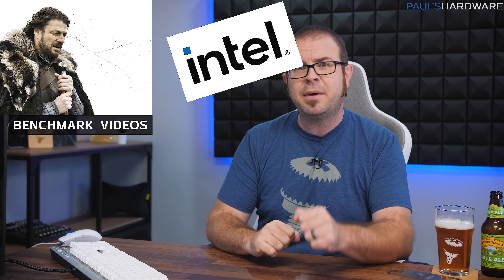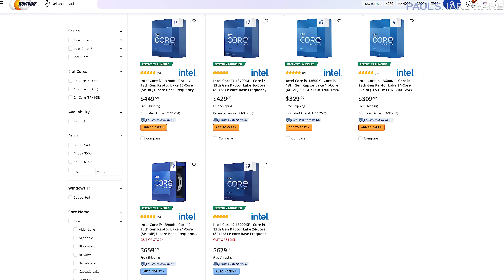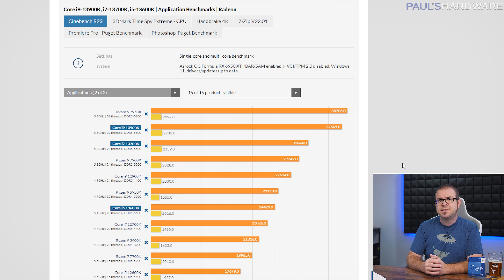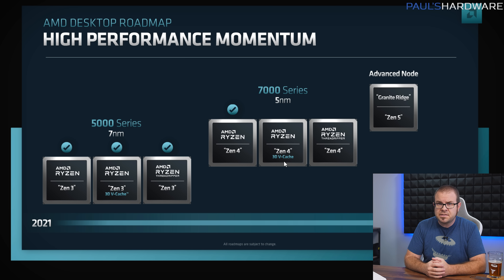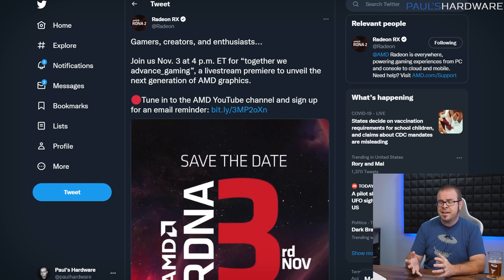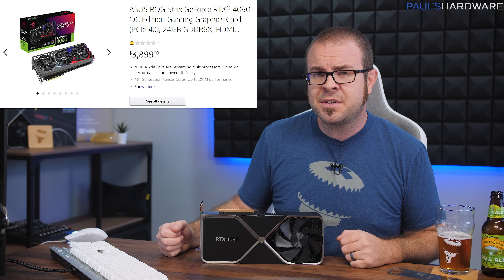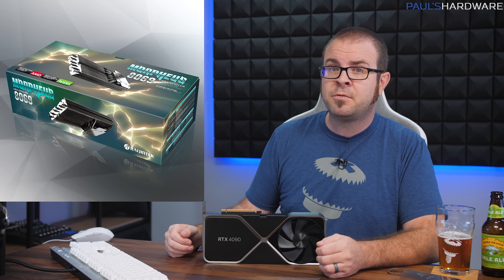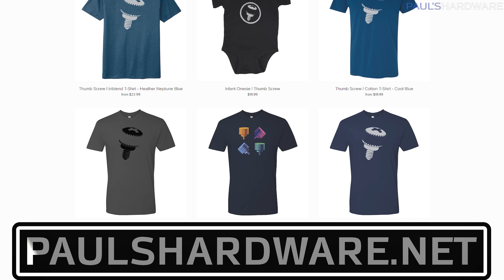Radeon RDNA3 Leaks & Raptor Lake Review Roundup - Tech News Oct 23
► TIMESTAMPS
0:00 Intro
1:39 Intel 13th Gen “Raptor Lake” CPUs launch
4:18 13900K breaks AMD’s frequency record with 8.8GHz OC
4:52 Rumor - Ryzen 7000-X3D CPUs to be unveiled at CES
6:27 AMD cuts Ryzen 7000 production due to lack of demand
7:12 RDNA 3: Livestream at 4PM ET on Nov 3; 7900XT might have 20GB GDDR6
TECH BRIEFS
8:37 MSI Liquid X RTX 4090 price changes, then changes back
9:46 Raijintek Teases GeForce RTX 4090-Compatible Fanless Cooler
10:34 USB 4 v2.0: up to 120Gbps, simplified logos

► LINKS
Intel 13th Gen “Raptor Lake” CPUs launch
Rumor - Ryzen 7000-X3D CPUs to be unveiled at CES
AMD cuts Ryzen 7000 production due to lack of demand
RDNA 3: Livestream at 4PM ET on Nov 3; 7900XT might have 20GB GDDR6
TECH BRIEFS
MSI Liquid X RTX 4090 price changes, then changes back

:::Send Me Stuff:::
Paul's Hardware